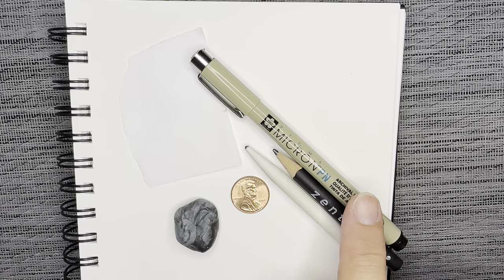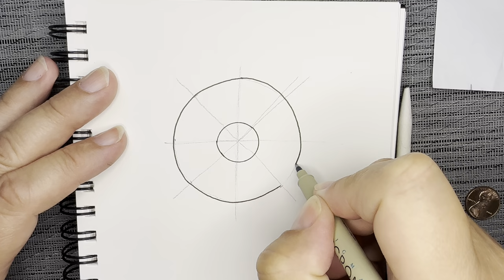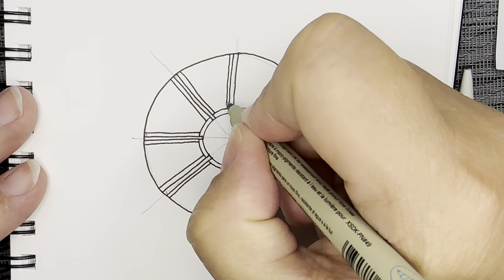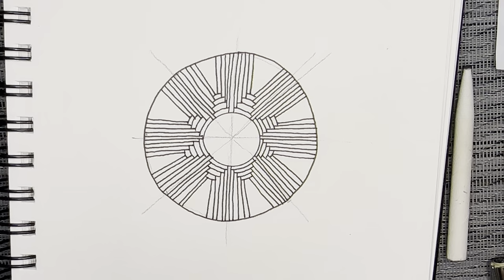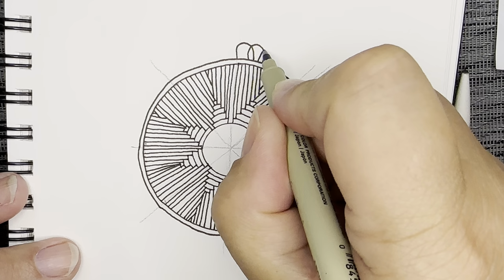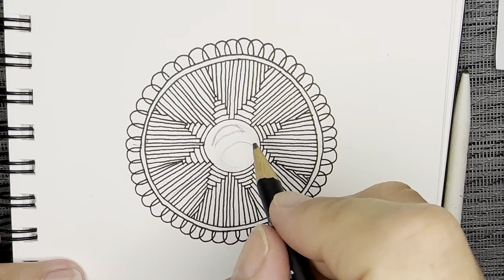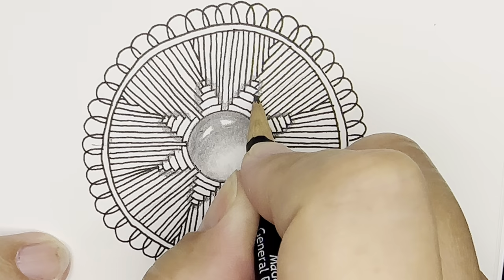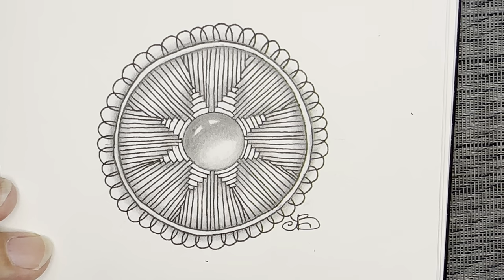Mini-Mandala Monday! Episode 34.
Draw along with me as I create a little mandala using a coin, a pen, a pencil, and paper!
Beginner friendly!

You can purchase these products below!